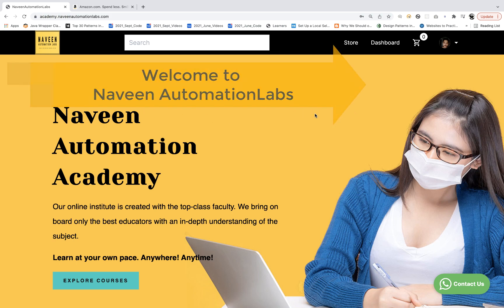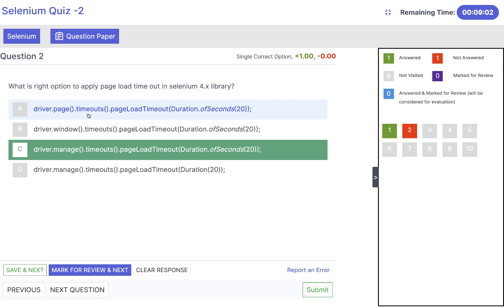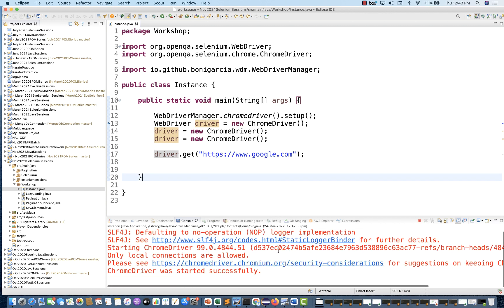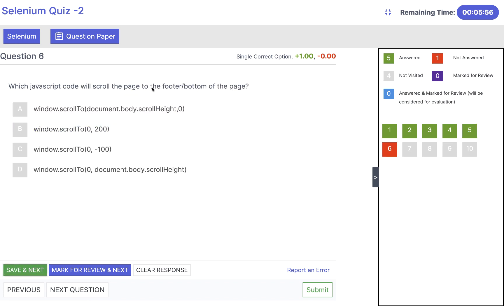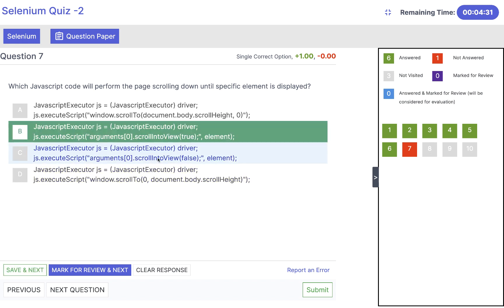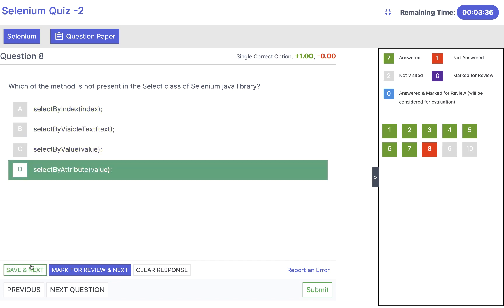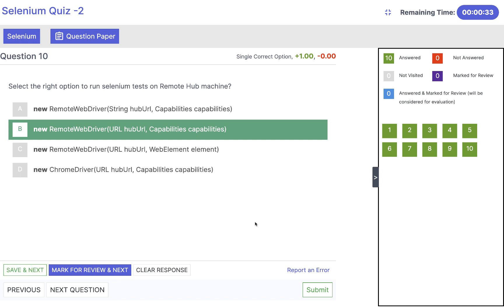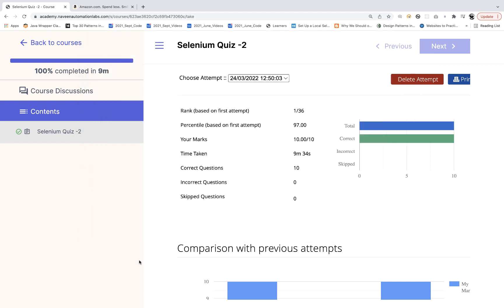24 March 2022 | Selenium - Daily MCQ Series by Naveen AutomationLabs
24 March 2022 | Selenium - Daily MCQ Series by Naveen AutomationLabs

Naveen AutomationLabs Paid Courses:
GIT Hub Course: